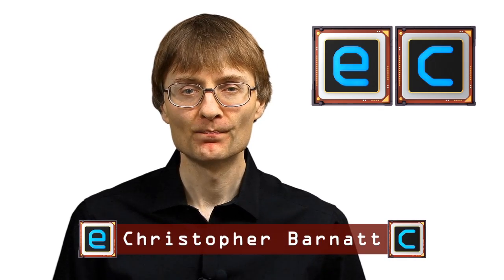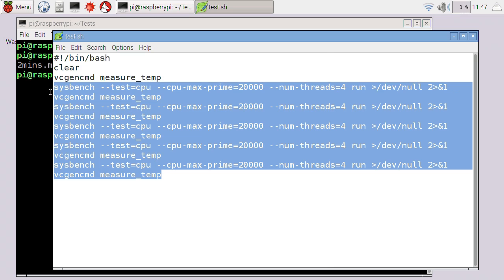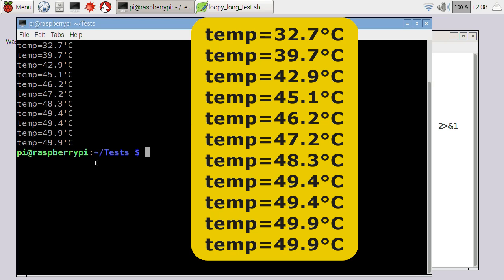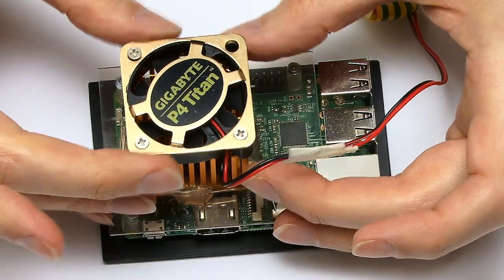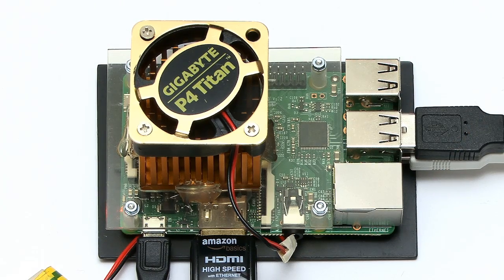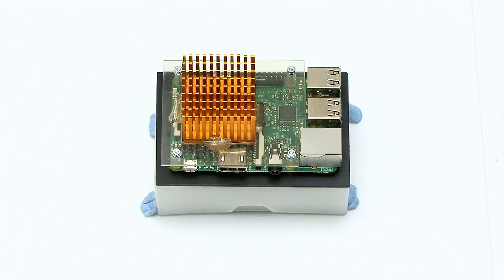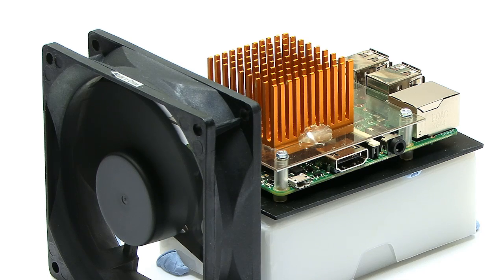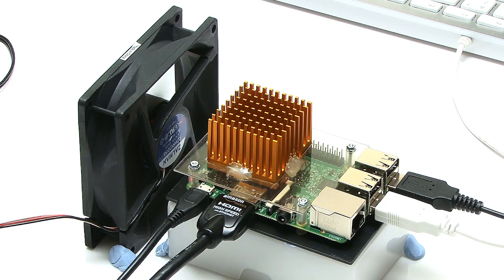Raspberry Pi 3: More Extreme Cooling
Here I use small and large fans to cool the heat sink that I mounted to a Raspberry Pi 3 in this video I also improve my Bash temperature test script, and run a longer temperature test.

Some of my other Raspberry Pi videos include this one where I spend a whole week using a Raspberry Pi as my only computer: